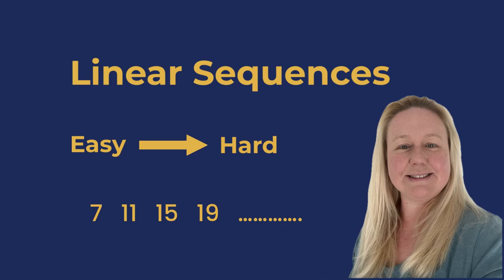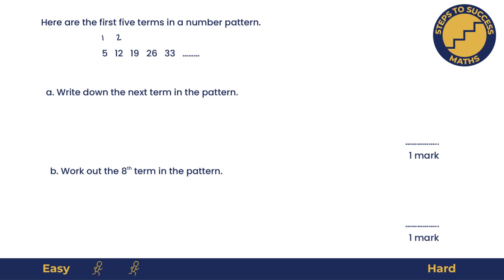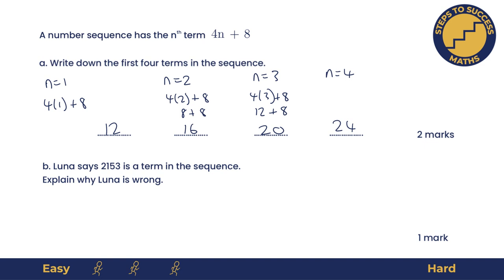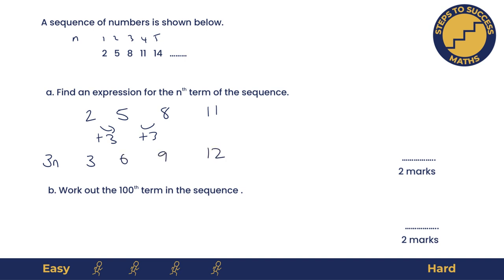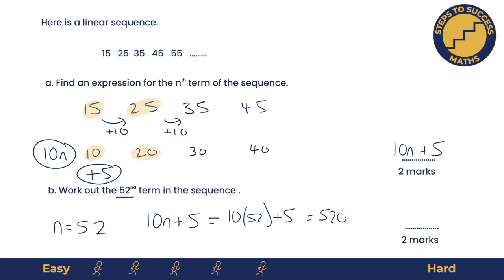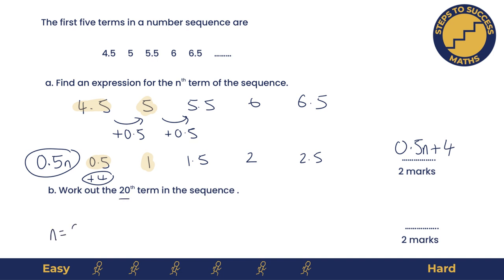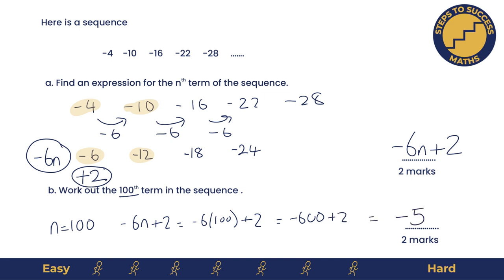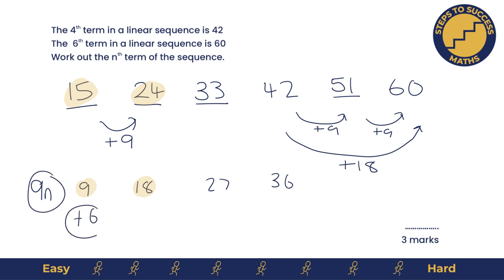Linear Sequences GCSE Maths | Easy to Hard Exam Questions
✍ FREE GCSE WORKSHEET: Linear Sequences (Easy → Hard)

In this video we solve GCSE Linear Sequences questions using exam-style questions, starting with easy examples and building up to harder GCSE exam questions.

We work through:
• Finding the term to term rule of a sequence
• Generating a sequence from the nth term